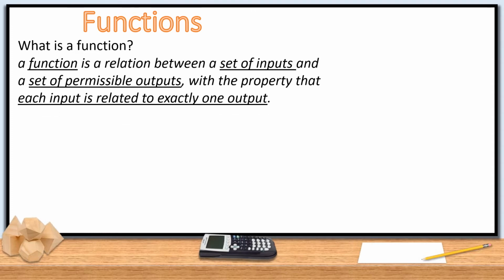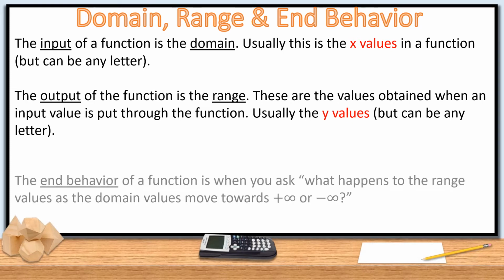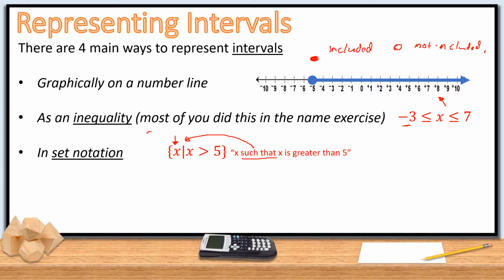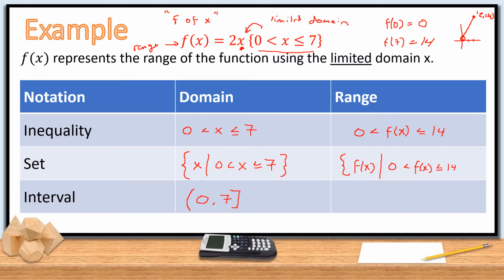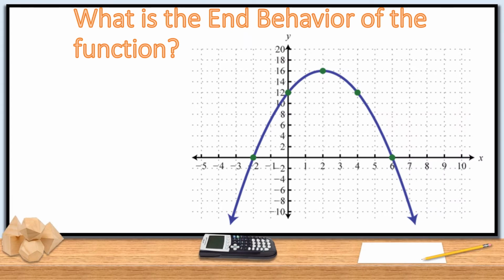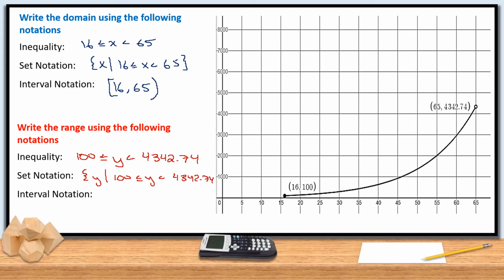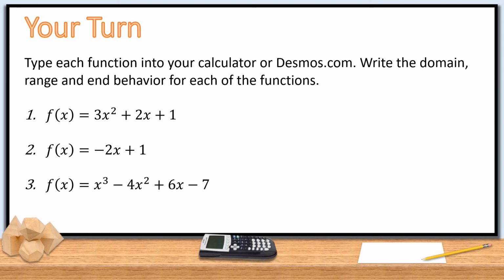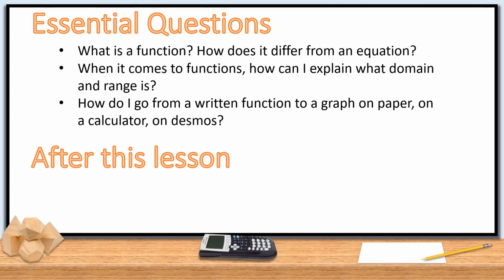Class 1 - Intro to Functions, Domain, Range, End Behavior